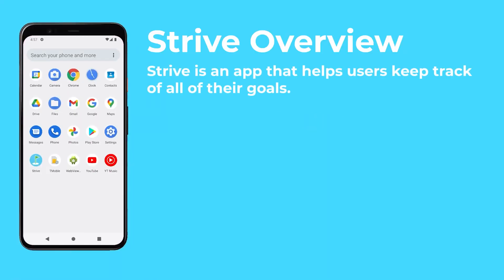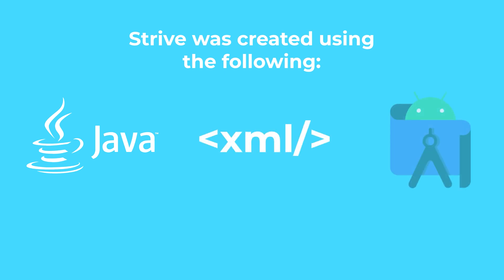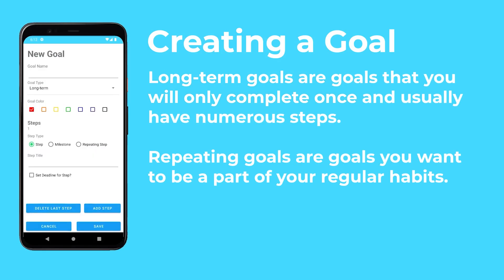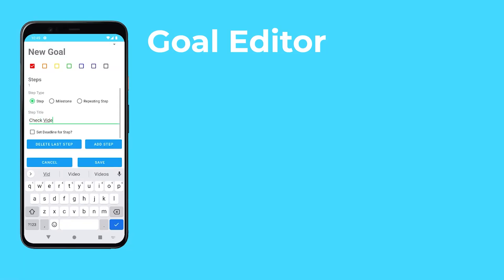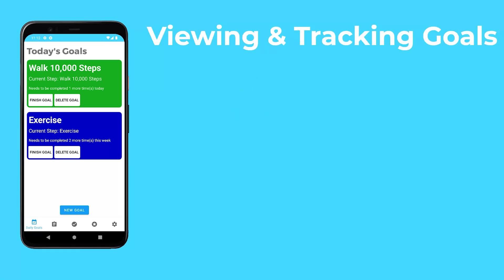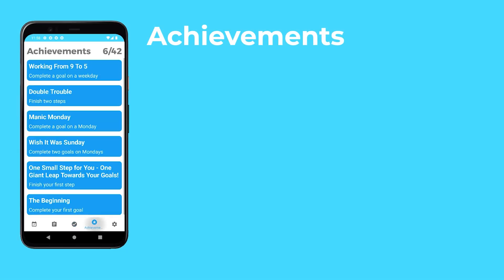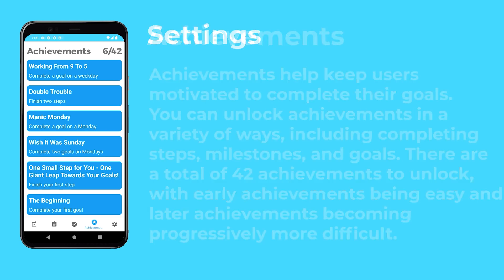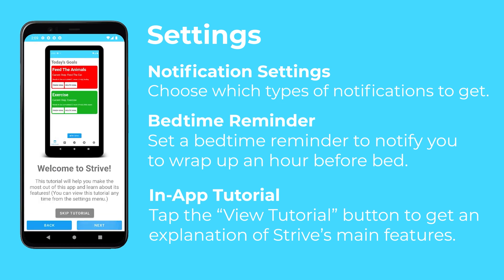Strive - Congressional App Challenge 2021 Winner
Strive is an Android app that helps users keep track of all of their goals and make progress more efficiently!
This video was created for the 2021 Congressional App Challenge in Alabama District 03.

Chapters
0:00 - Strive
0:35 - Tools & Languages
0:45 - Strive Introduction
1:00 - Creating A Goal
1:40 - Viewing Goals
2:00 - Achievements
2:25 - Settings
2:45 - It's Time To Use Strive